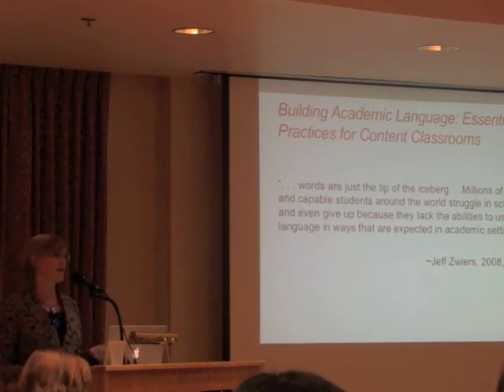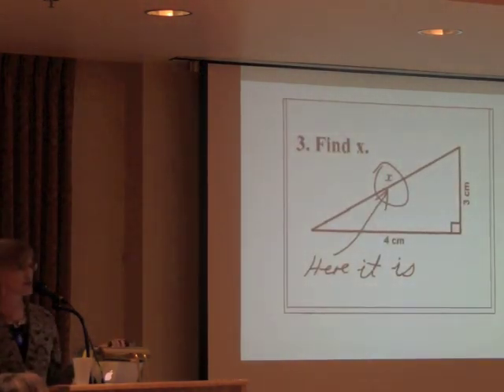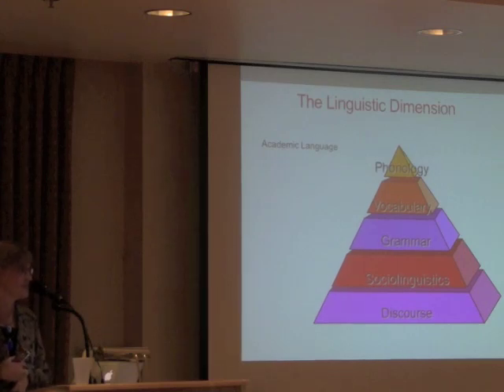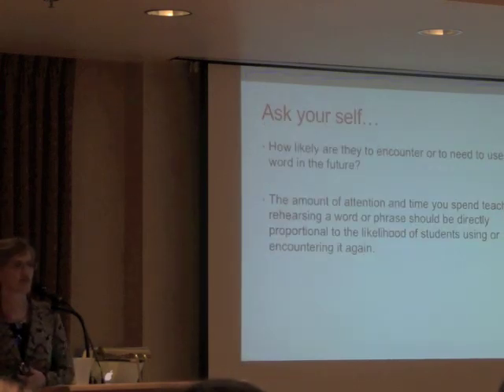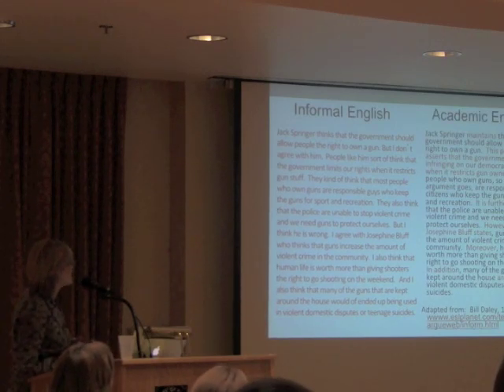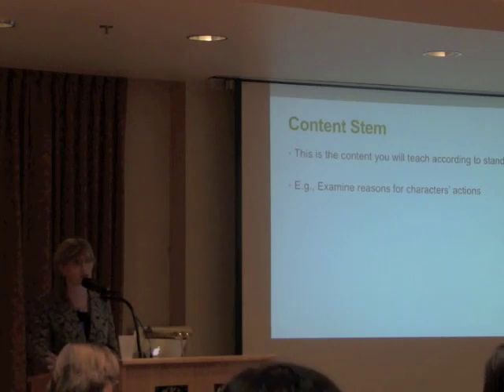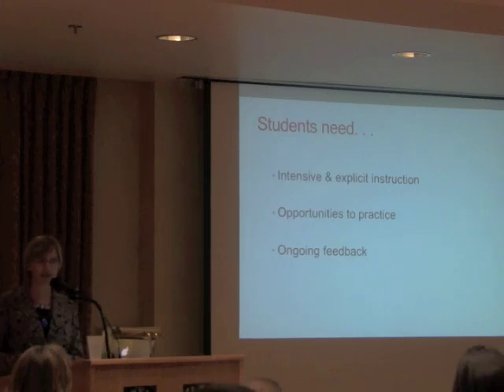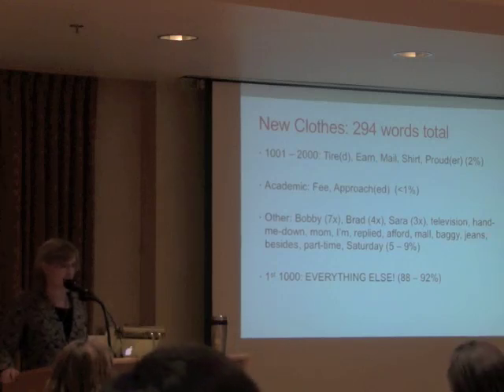TPA Academic Language with Professor Sue Hopewell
CU Boulder Professor Sue Hopewell's presentation of Academic Language on January 9, 2012.